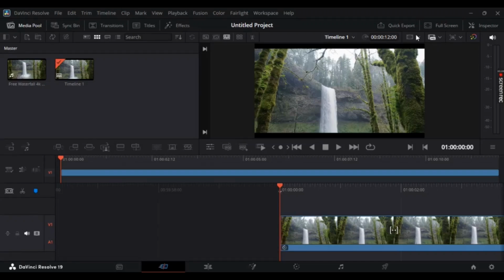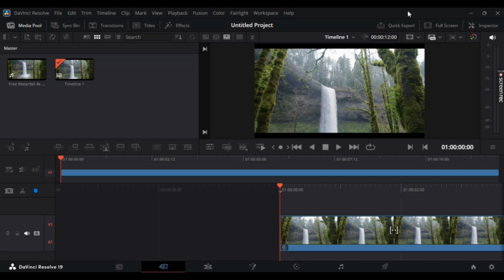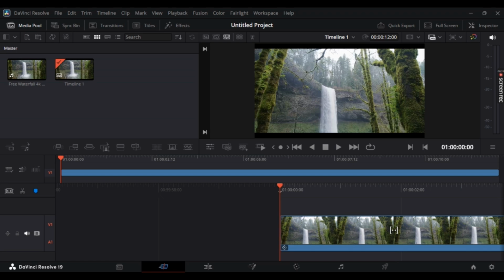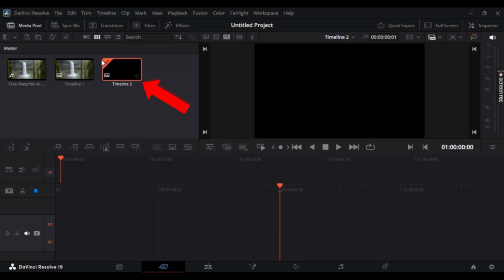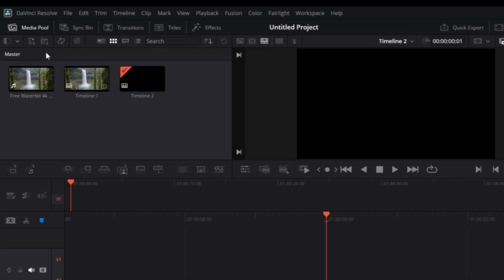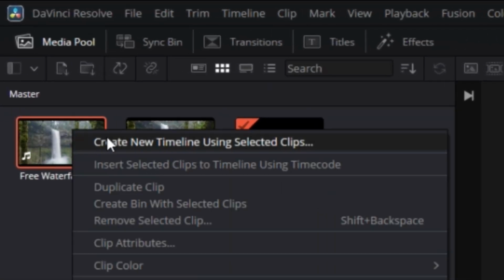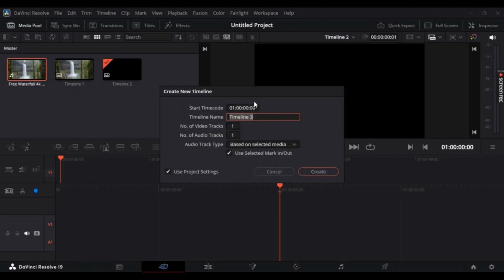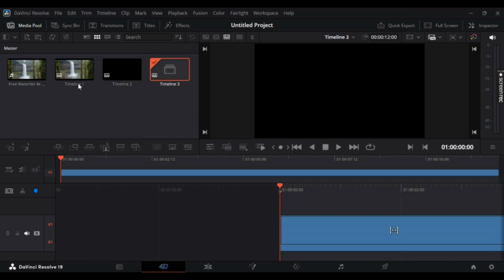How to Create Timeline in DaVinci Resolve 2025?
Learn how to create a timeline in DaVinci Resolve to start editing your videos efficiently. This quick tutorial walks you through setting up a new timeline, choosing resolution, frame rate, and organizing your clips like a pro.
Get your editing flow started the right way!